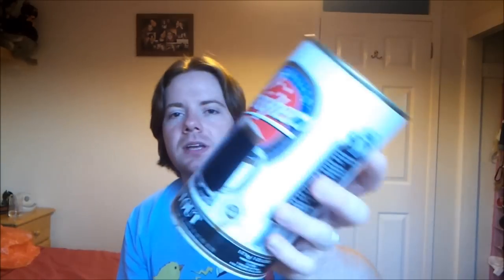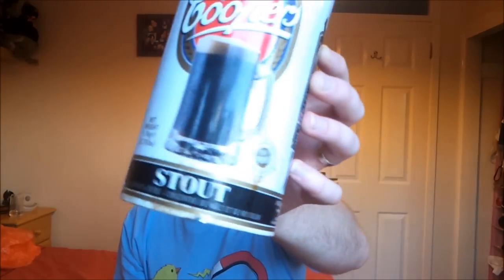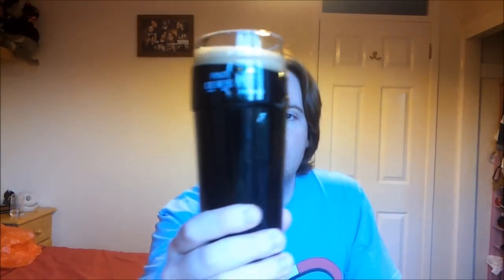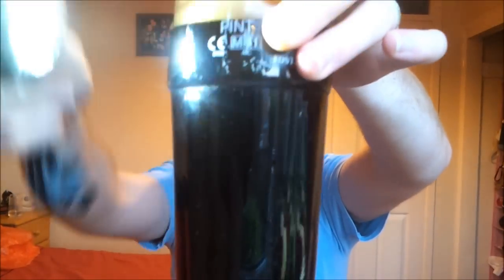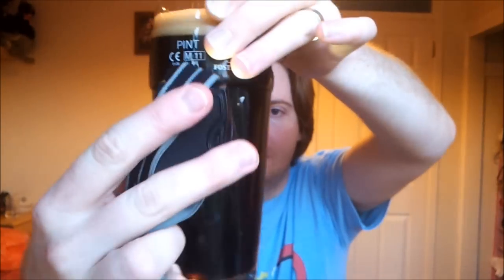The Homebrew Review Episode 8: Coopers Stout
I put another Coopers kit to the test, this time their stout.